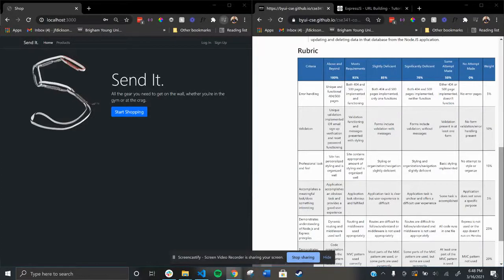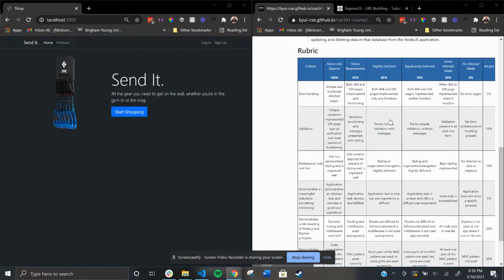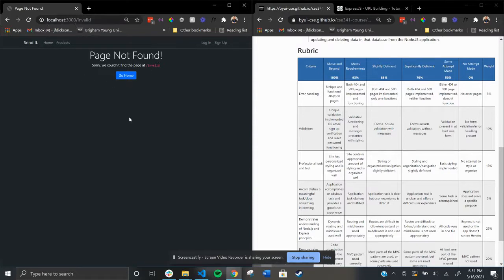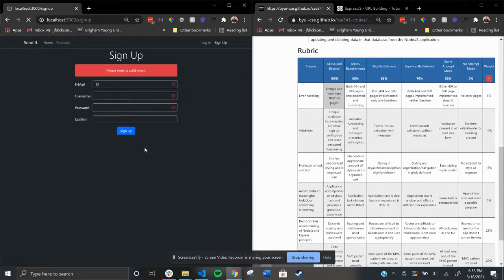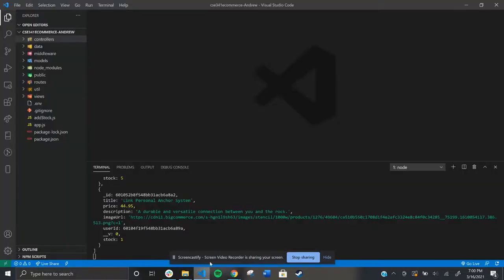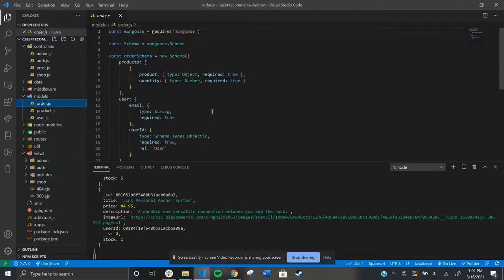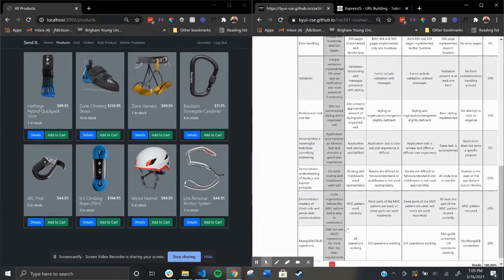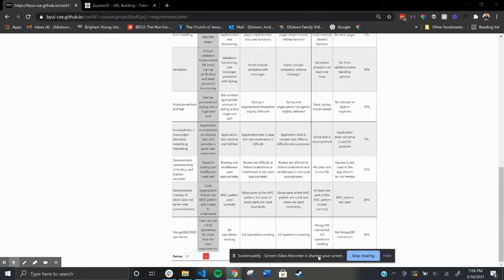CSE341 Project 1 Grading Process